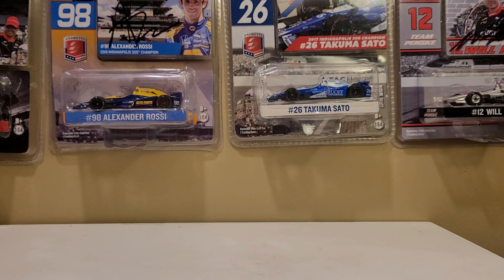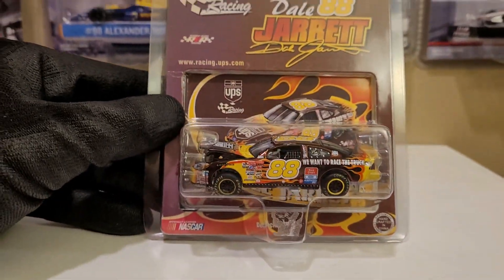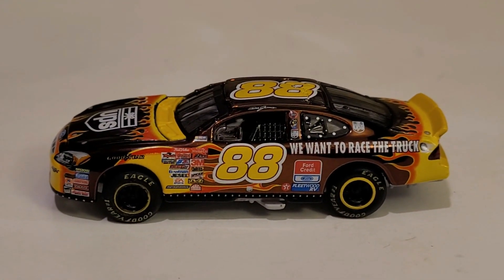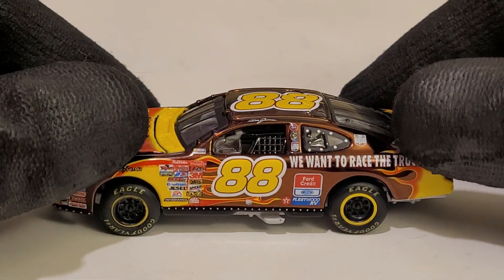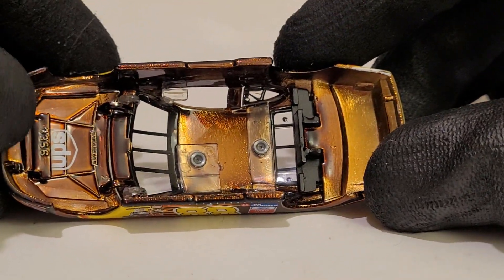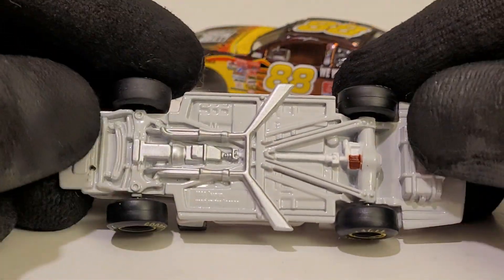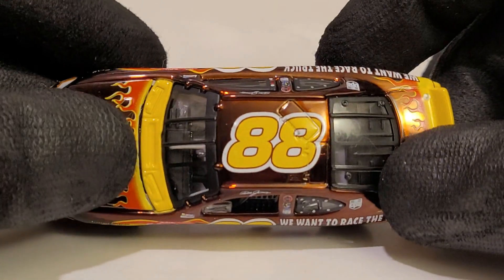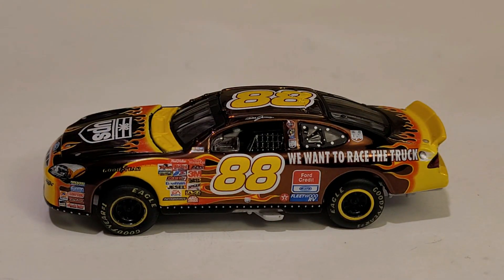2001 Dale Jarrett UPS "We Want to Race the Truck" 1:64 (NASCAR Die-Cast Review)